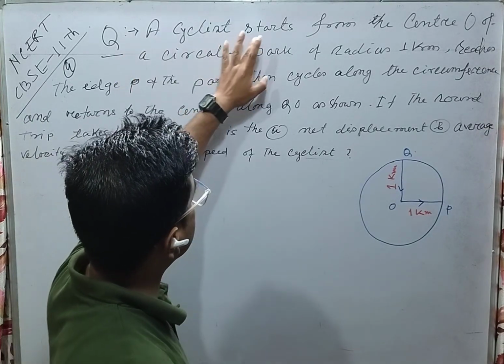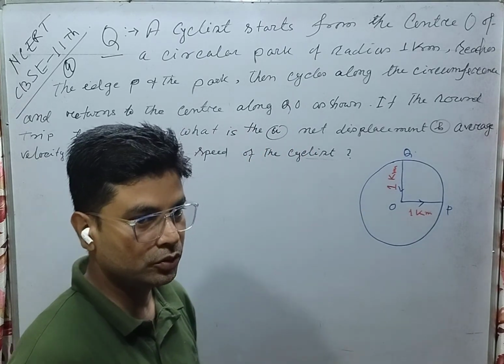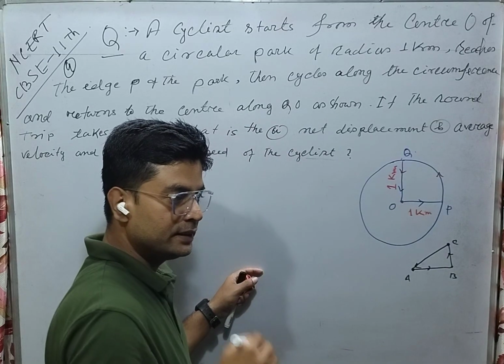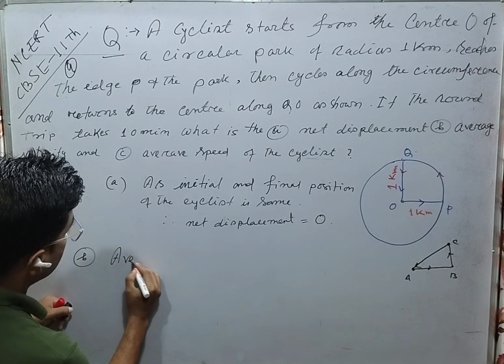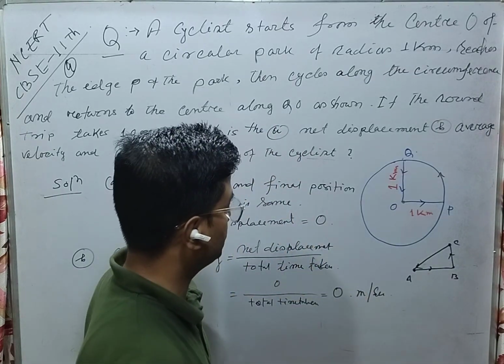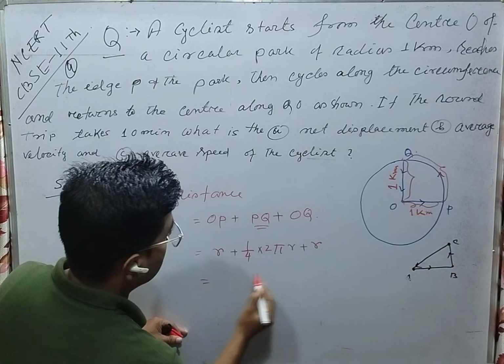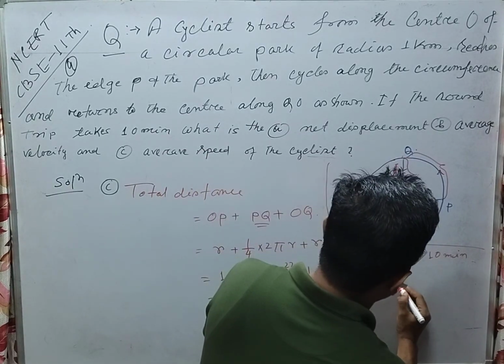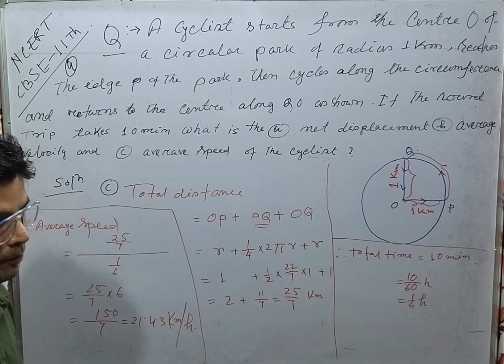Motion in a plane solutions of exercise question No 3.9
Motion in a plane of class 11th
solutions of exercise question No 3.9#knowledge mathematics popularvideo education trigonometricfunctions exampreparation #@PCMAPHY